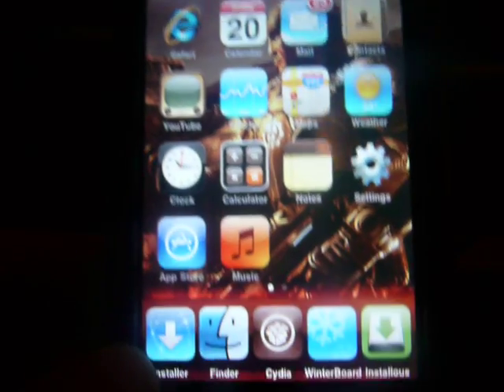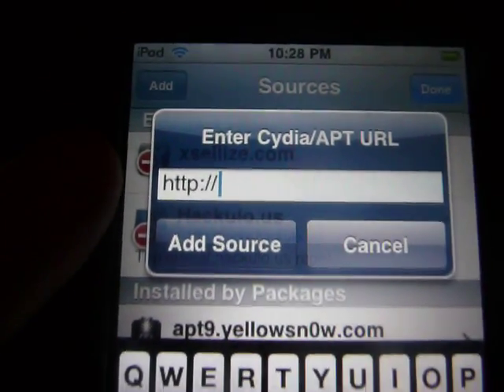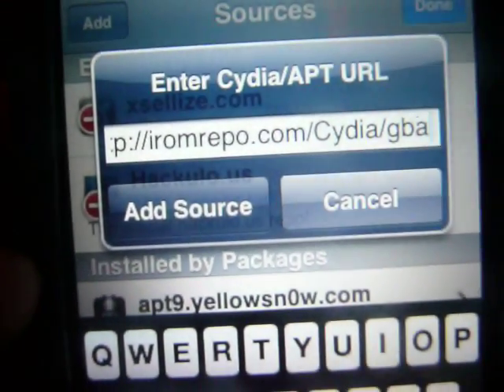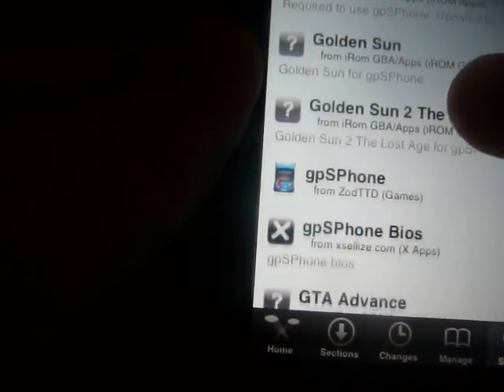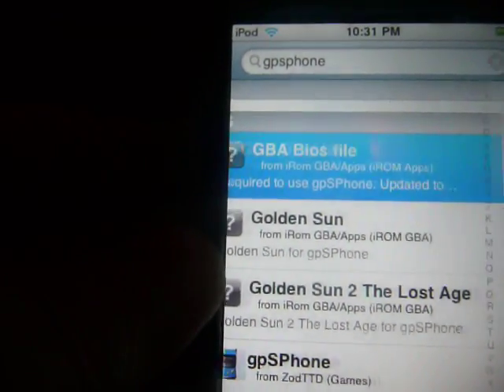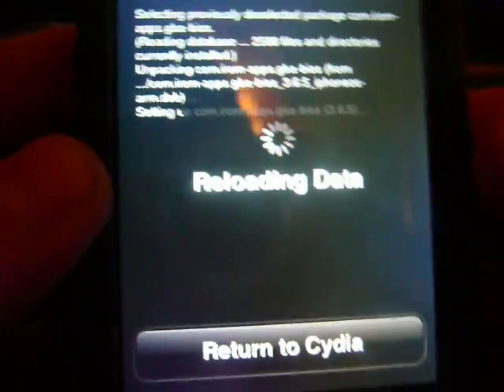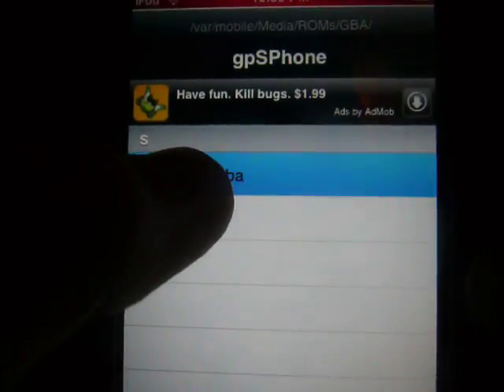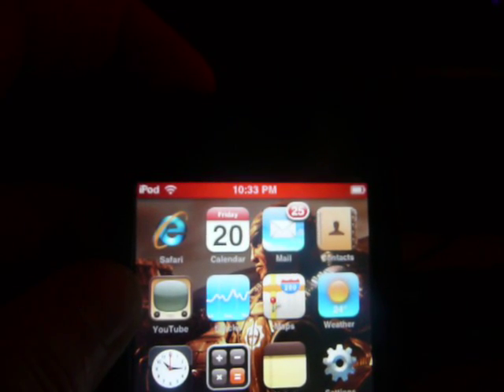how to put gba games on iPod touch 2g, 1g, iPhone 3g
READ!

JUST SSH ONTO ITOUCH AND PLACE IT UNDER /private/var/stash/Aplications.Lilsdi